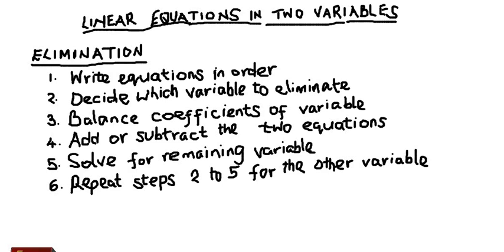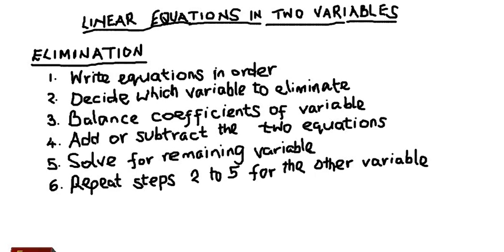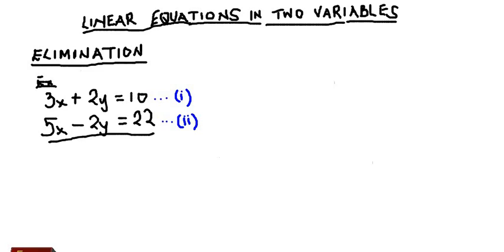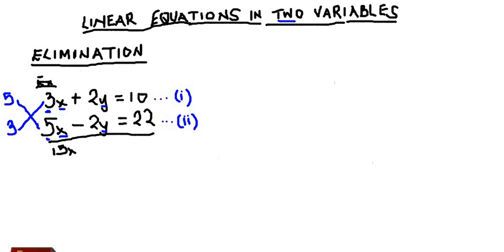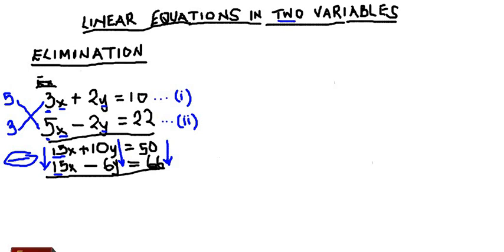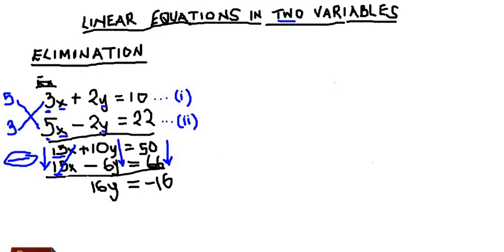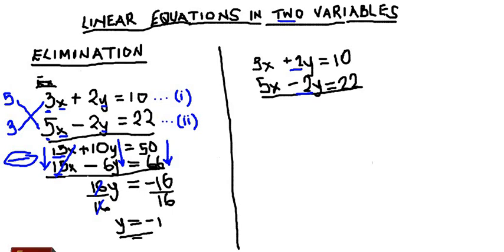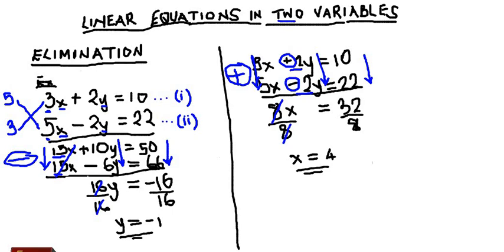G9 Maths SE Elimination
L1 Elimination Method Mr Mega Maths